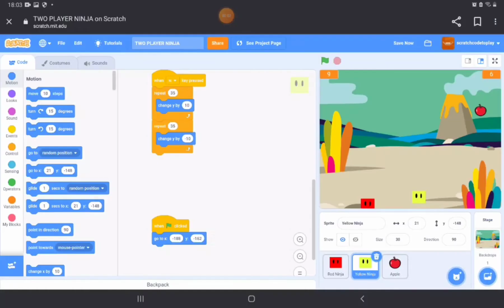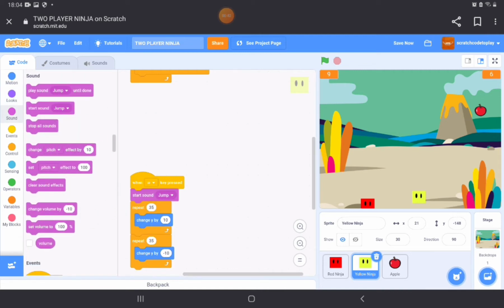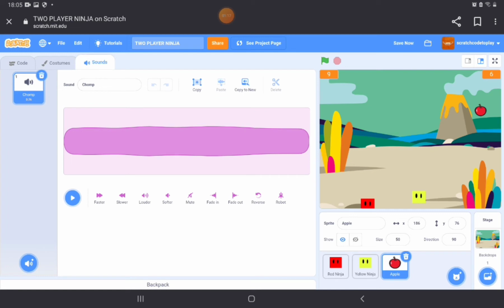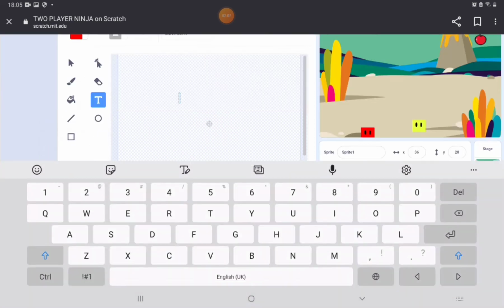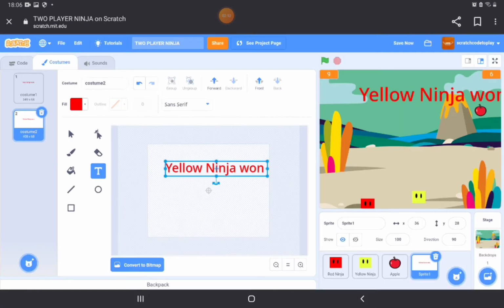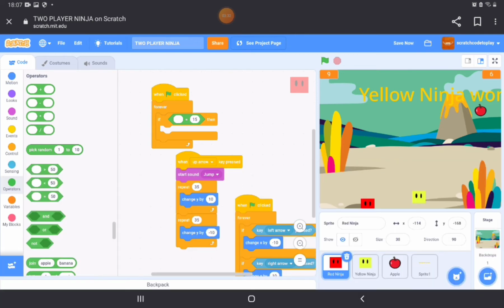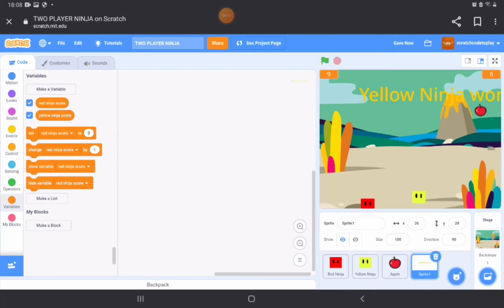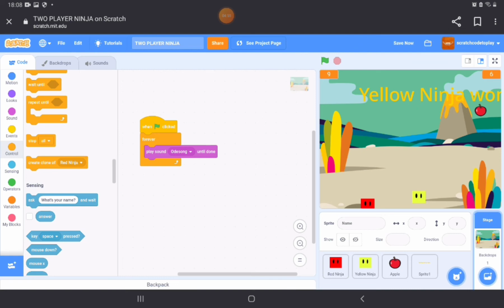scratch coding playground how to make ninja gamebest learning videos in english easy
scratch coding playground how to make ninja game!best learning videos in english easy !
for kids
easy
scratch coding playground
educational videos for kids
learn programming
learn scratch easy
the best learning videos
for kids
easy
scratch coding playground
learn programming
learn scratch easy
for kids
easy
scratch coding playground
learn programming
learn scratch easy
for kids
easy
scratch coding playground
learn programming
learn scratch easy
for kids
easy
scratch coding playground
learn programming
learn scratch easy
for kids
easy
scratch coding playground
learn programming
learn scratch easy
for kids
easy
scratch coding playground
learn programming
learn scratch easy
for kids
easy
scratch coding playground
learn programming
learn scratch easy